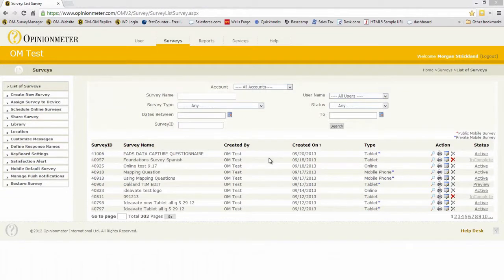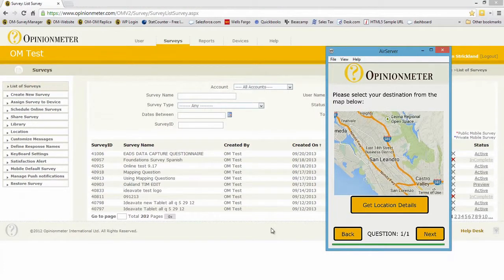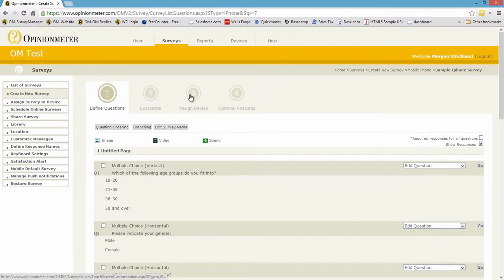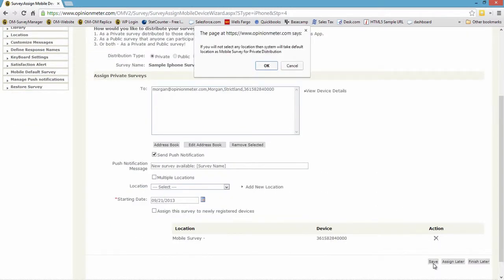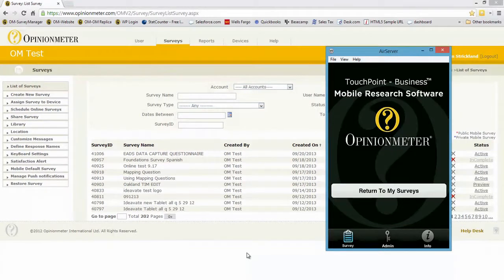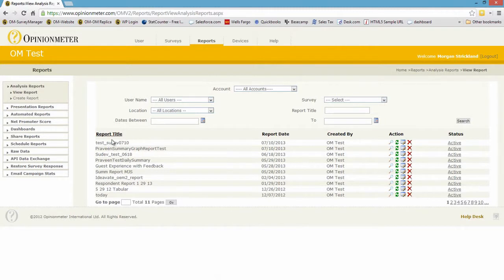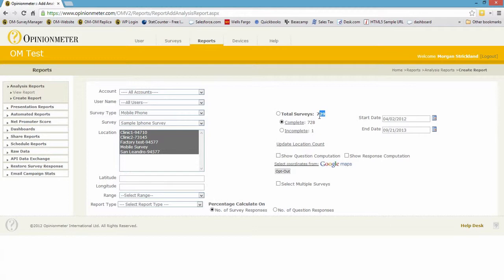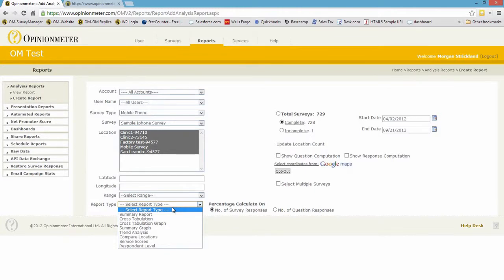The Full Cycle - from Authoring to downloading to running reports!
This demonstrates Opinionmeter's mobile survey solution by going through the full cycle of authoring a survey, downloading the survey to a mobile device, completing surveys on the device and uploading the data in real-time for reporting and analysis.